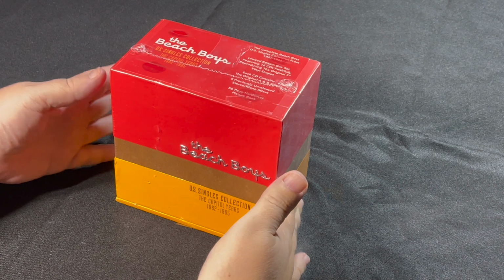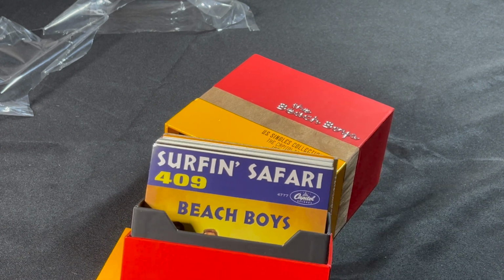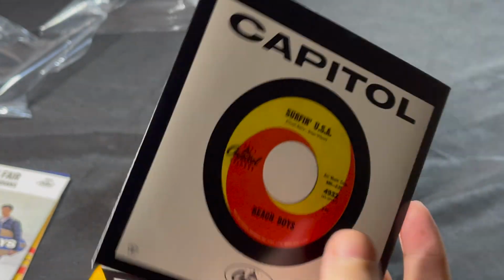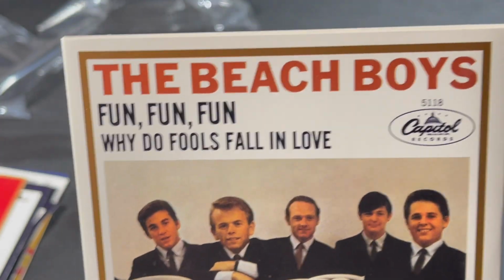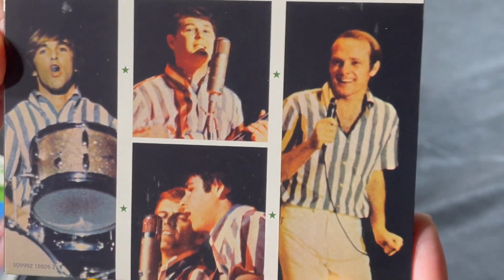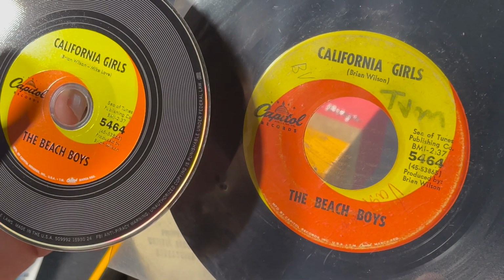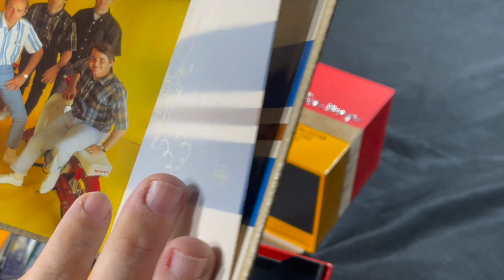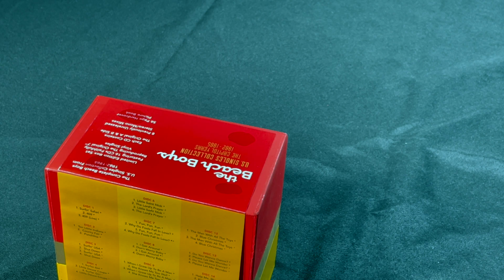Unboxing the Beach Boys US Singles Collection 1962-1965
Today we unbox and examine Joe's new copy of "The Beach Boys US Singles Collection, The Capitol Years, 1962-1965." This set reproduces 14 classic Beach Boys 45 rpm singles on CD, along with one EP, and one disc of unreleased material, complete with picture sleeves where appropriate. How do they stack up?

Beach Boys US Singles Collection (US Amazon store)